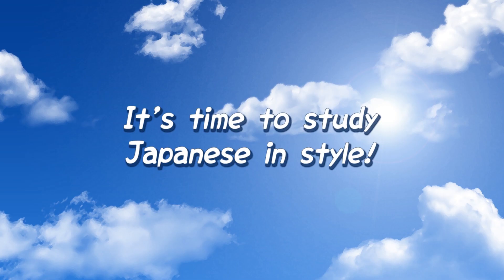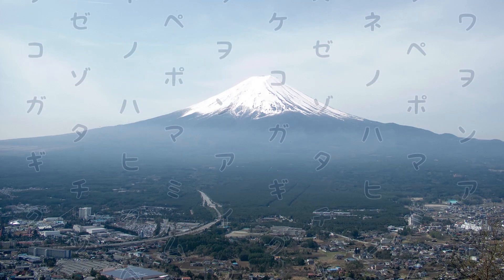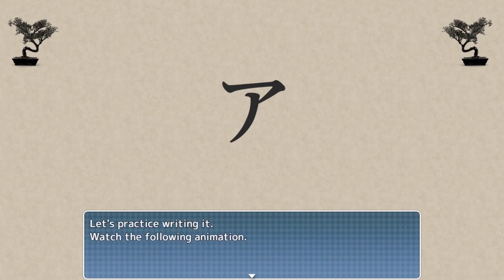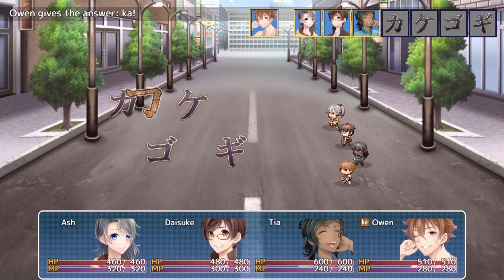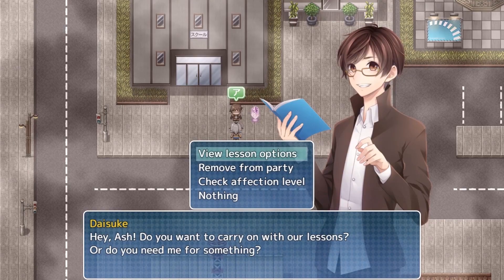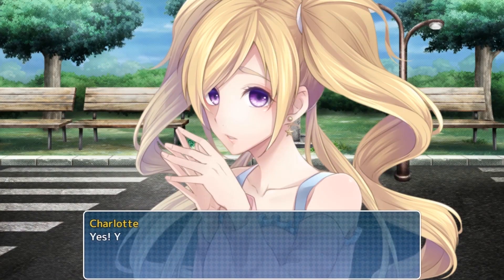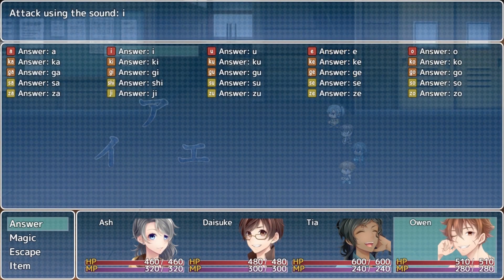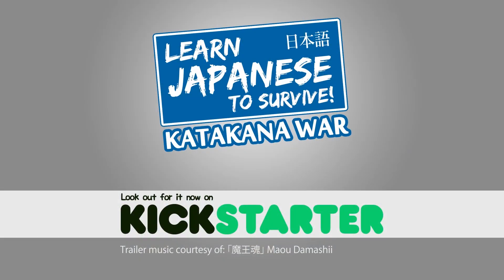Learn Japanese To Survive! Katakana War Announcement Trailer [Educational RPG]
Learn Japanese To Survive! Katakana War is an educational game that is the ideal introductory course to the Japanese language! It's the sequel to the smash-hit Hiragana Battle – but you don't need to have played that!

This new game teaches you a separate part of Japanese: the Katakana writing system.